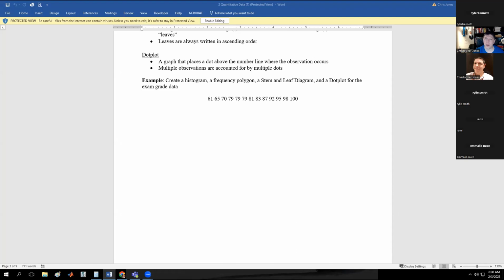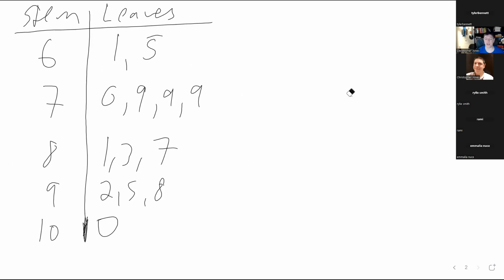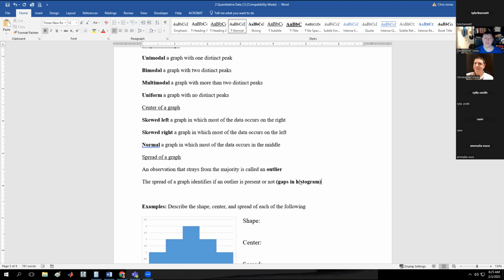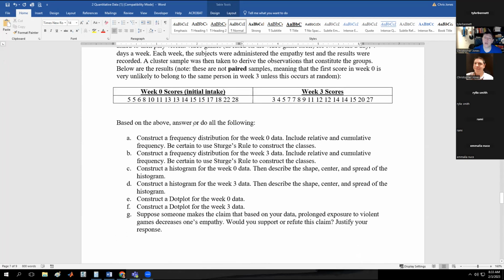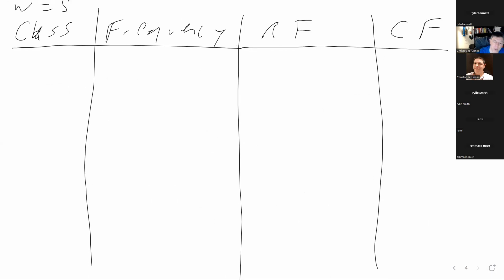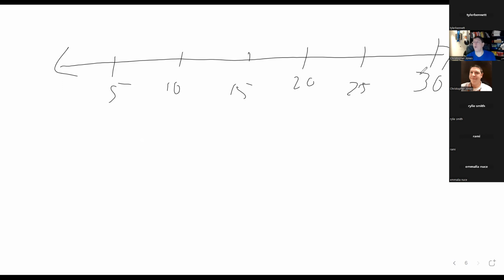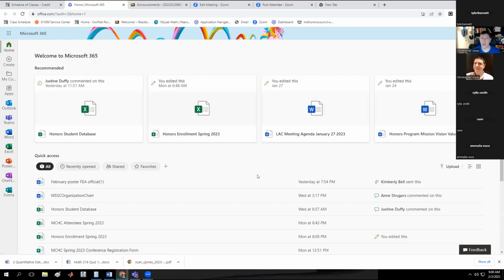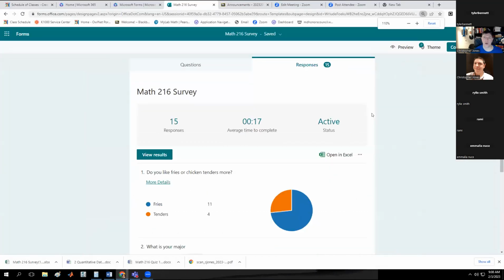Math 216 Class Feb 3 2023